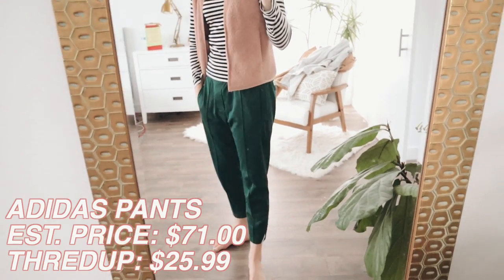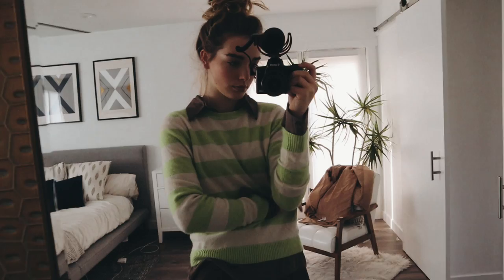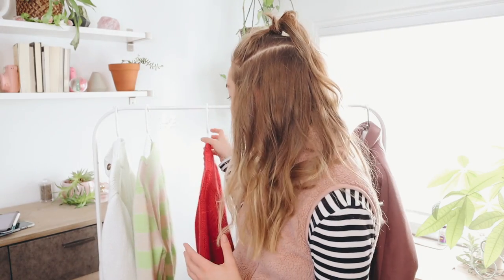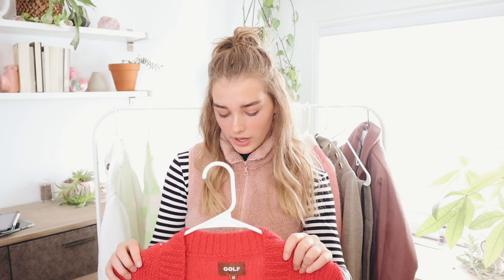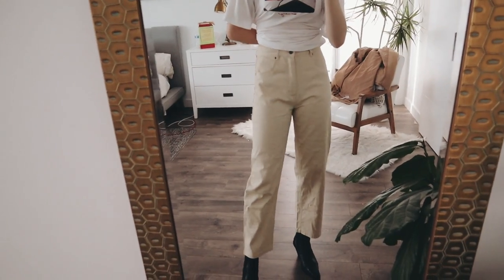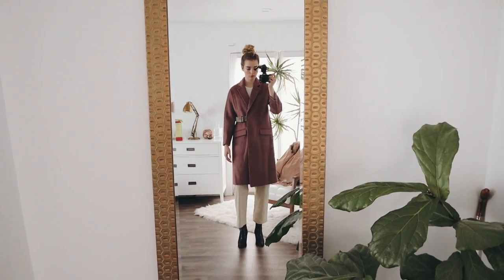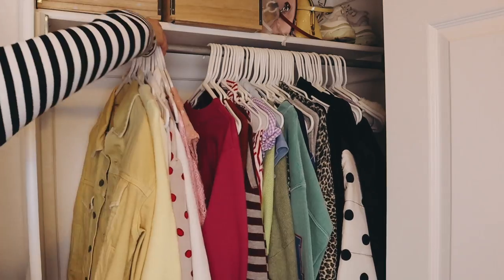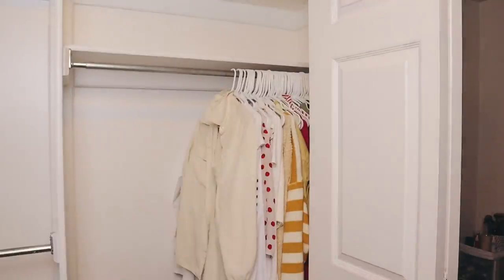showing you ALL my clothes & EMPTYING my closet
get an extra 30% off your first thredUP order by clicking and enter my promo code AVREY (applies to new US & Canada customers only! also applies to items under $150. redeemable online only. offer expires 12/31/19). this video is kindly sponsored by thredUP :)

about me! how conceited!
age: 17
birthday: may 16th, 2002
camera: canon eos 70d / canon g7x
editing: final cut pro x

if you would like to translate this video into whatever language you know to help out the deaf/hard of hearing or non-english speakers,

- ave